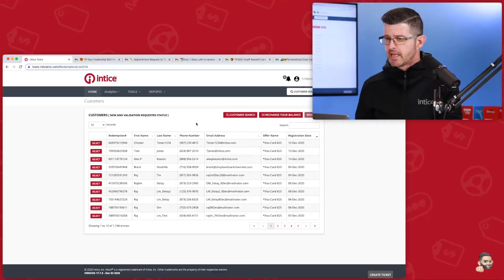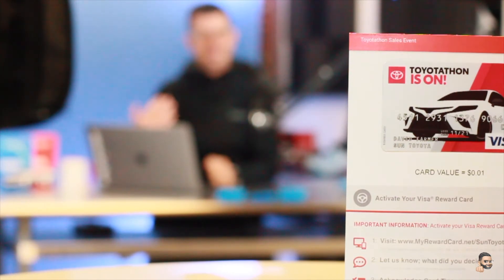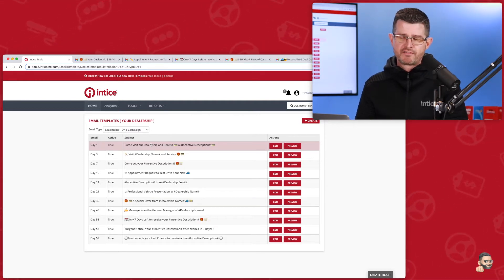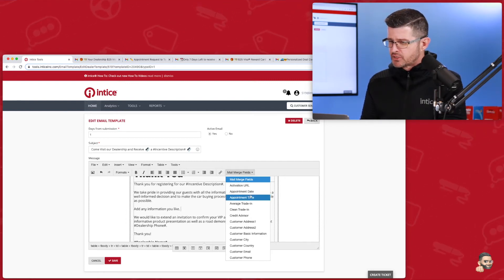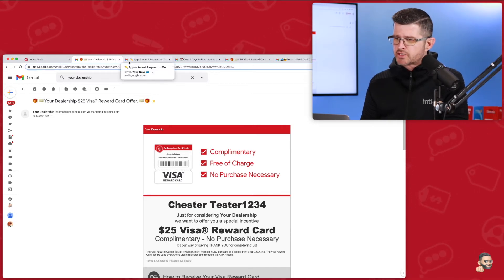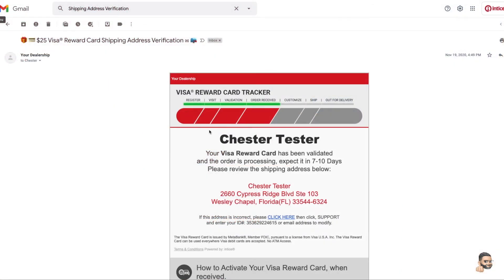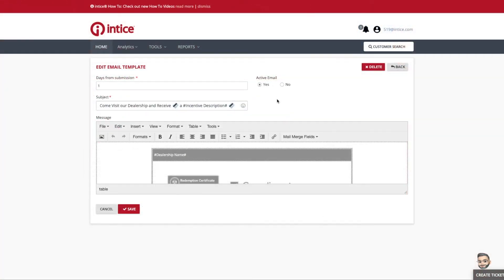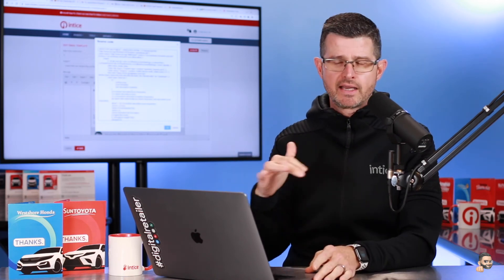intice® Email Marketing System - EMS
Another "How To" from intice. In this video David Farmer shows you the intice Automated Email Marketing System and demonstrates how to customize the templates, change the schedule and shows examples. The email templates in the Email Marketing System is for Leadmaker, the intice Visa Reward Card System, Trademaker the technology that supports TradeValue-Express, Loanmaker, the technology that supports CreditScore-Express Plus Dealmaker, the full digital retailing technology that supports Shopper-Express®